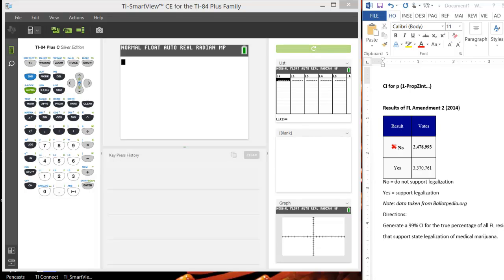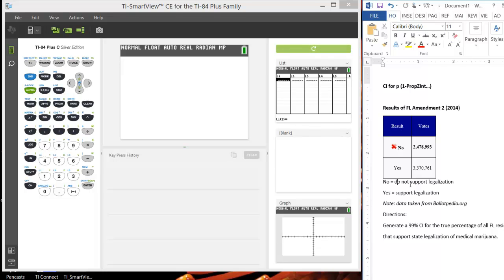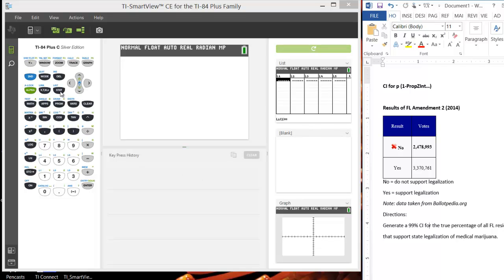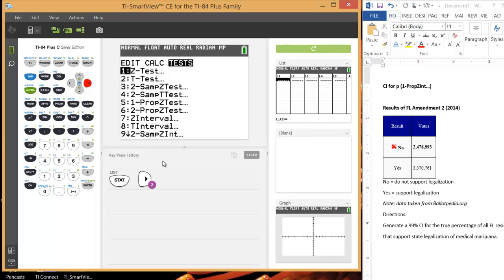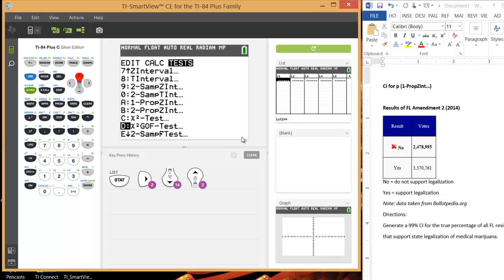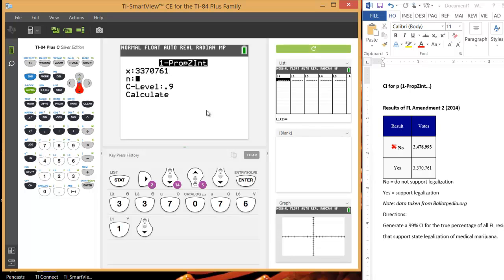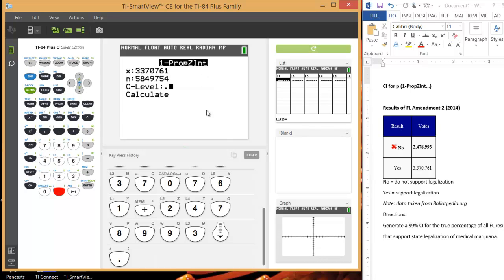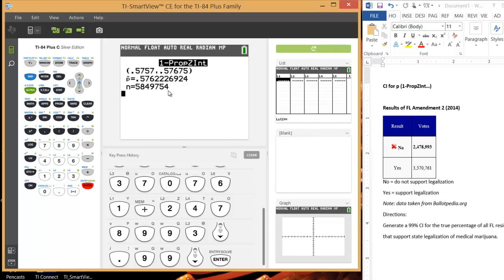TI-84 Tutorial - CI for p (1-prop zint)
Tutorial on how to use the TI-84 calculator to generate a CI for p (the population proportion or percentage).